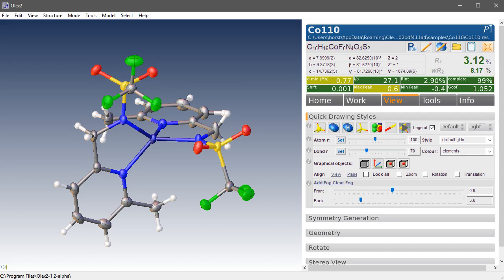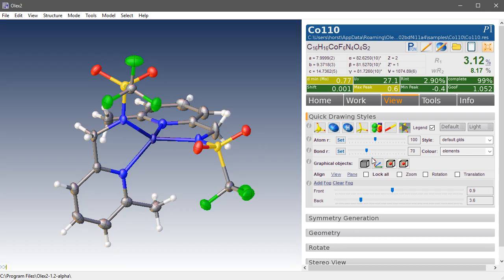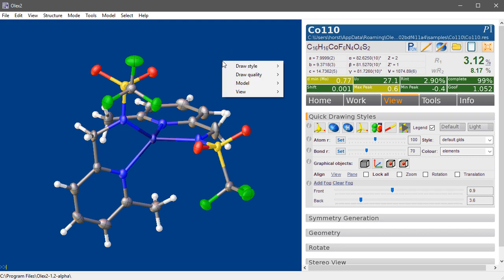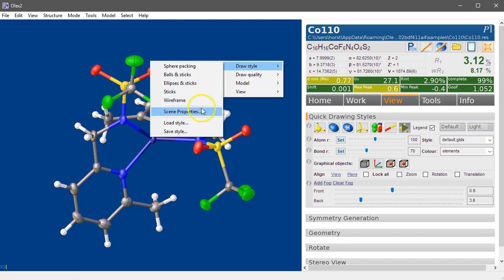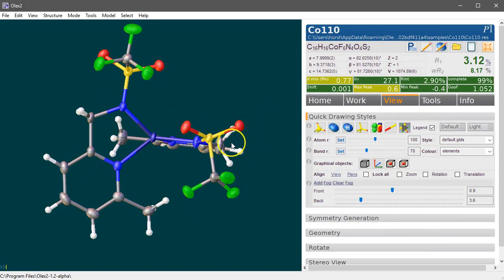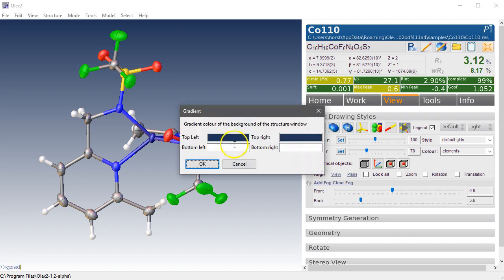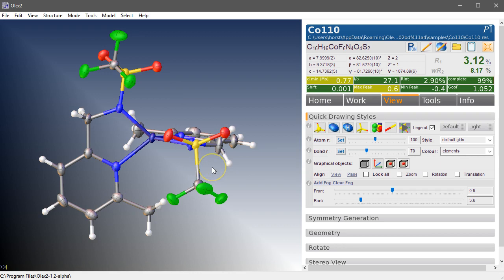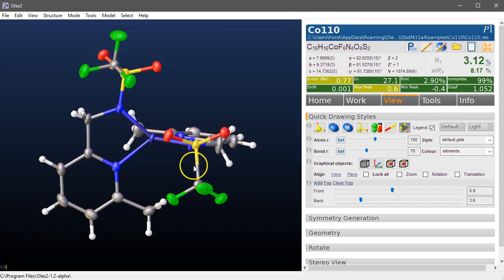Backgrounds Colours in Olex2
How to toggle the various backgrounds in Olex2.
-- F4: Gradient Background
-- F2: Dark/White